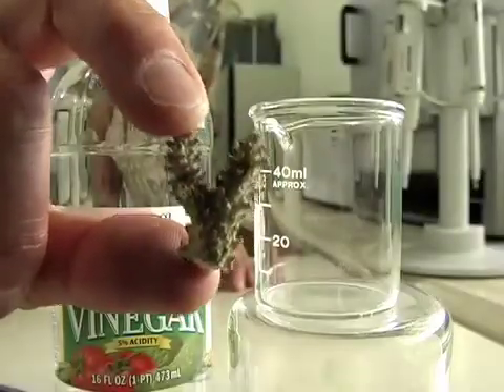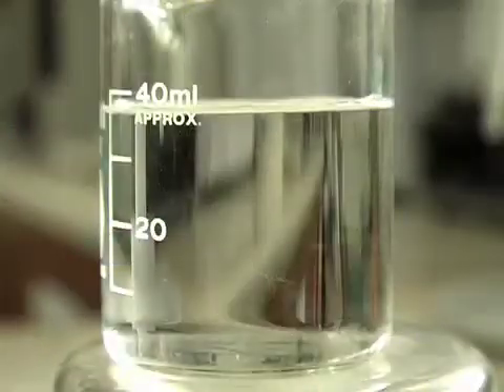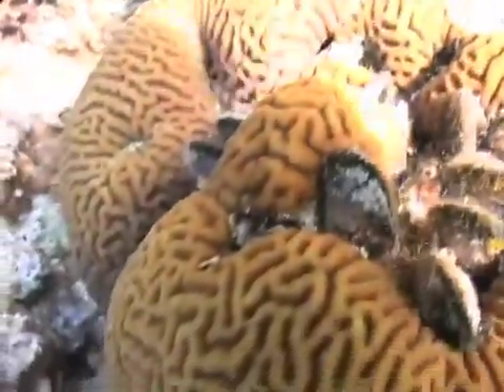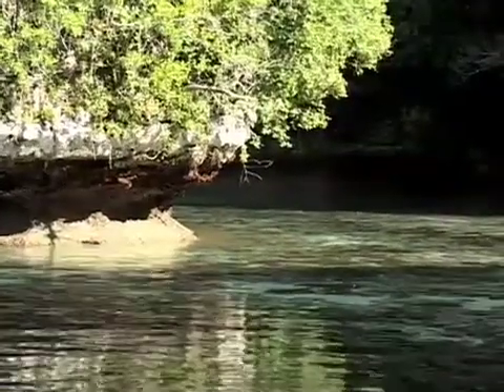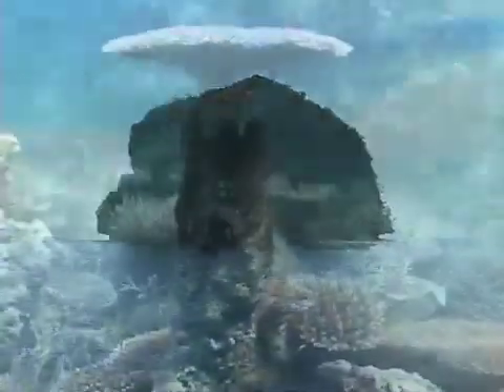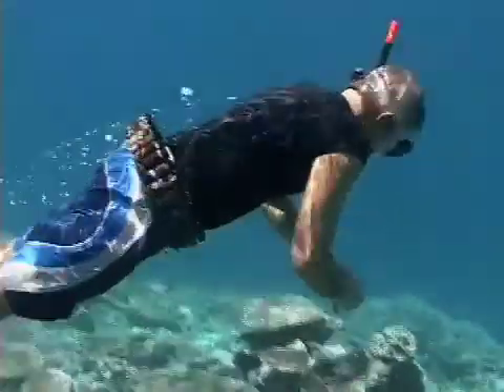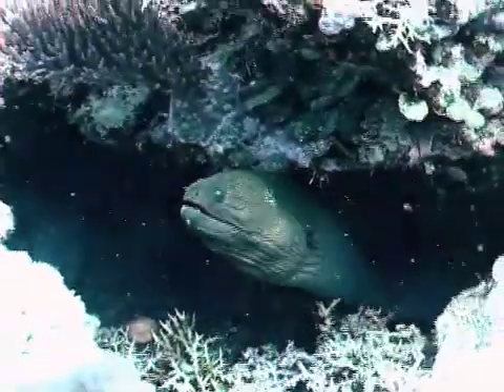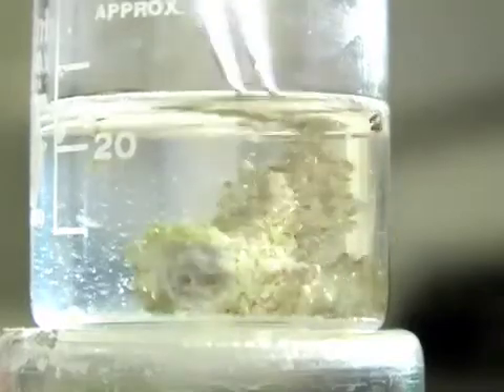The Acid Ocean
What happens to the delicate larvae of ocean creatures when they're exposed to increasing acid levels in the ocean?